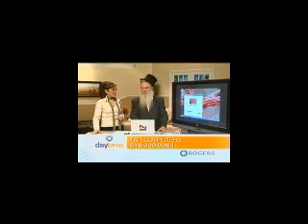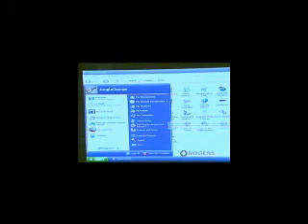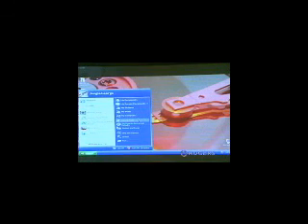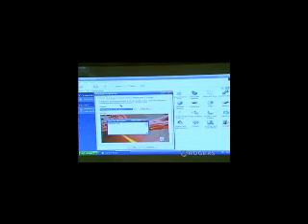PC Wizard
Rastaman from Woodstock Ontario shows tips and tricks on how to keep your pc maintained at home.